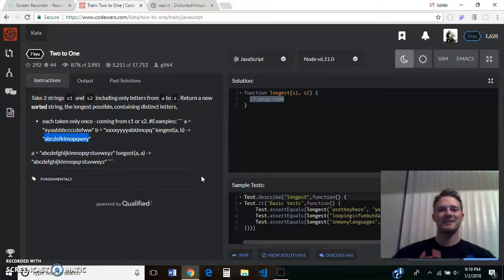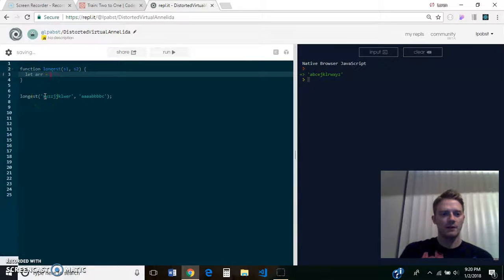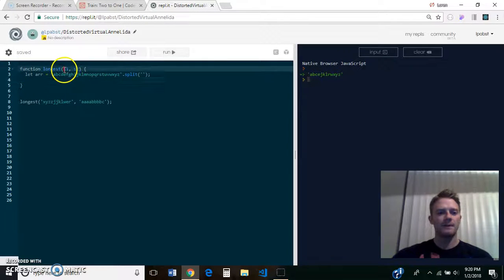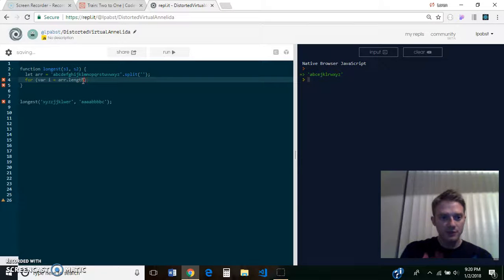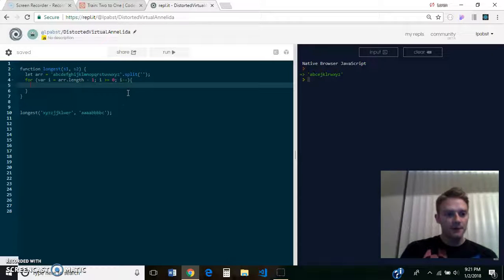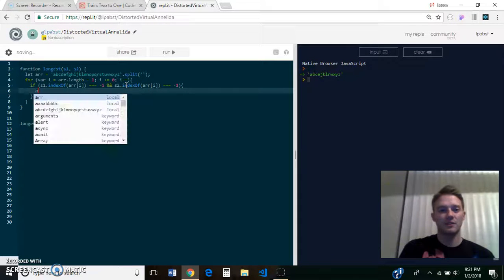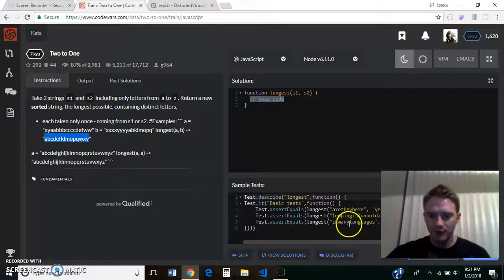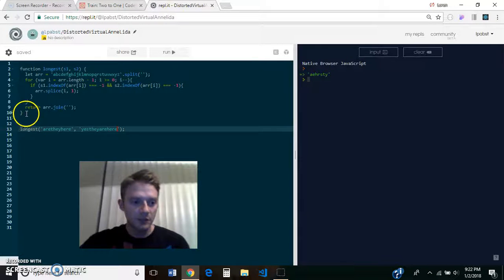Coding Challenge #5 - Unique Characters From 2 Strings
Given 2 strings, return a sorted string, containing only distinct/unique characters from the first 2 strings.